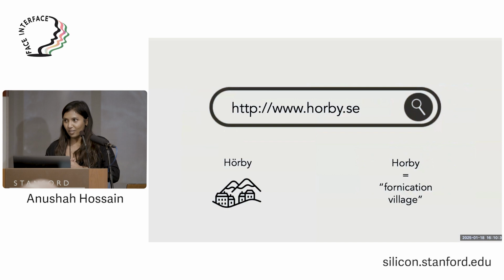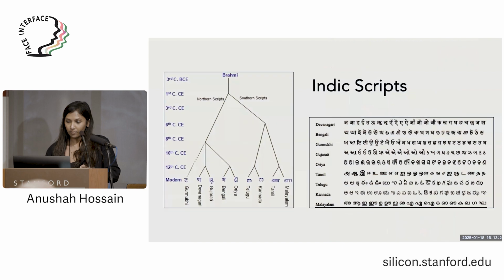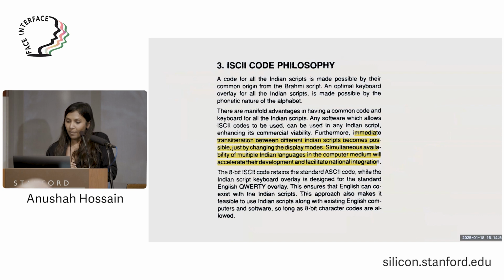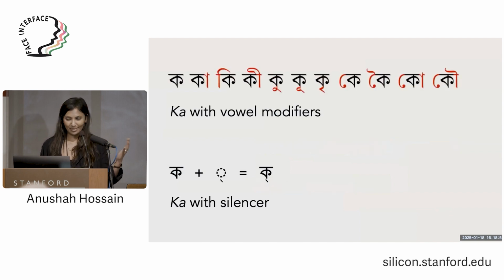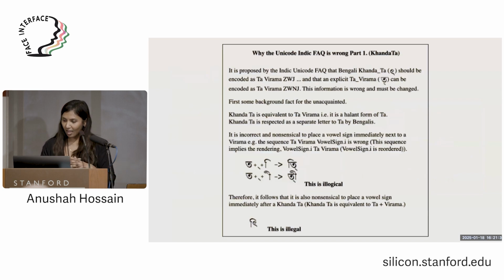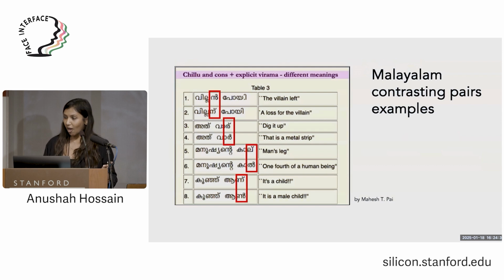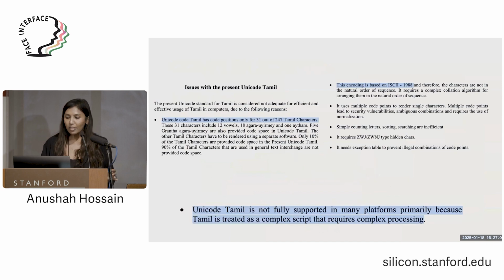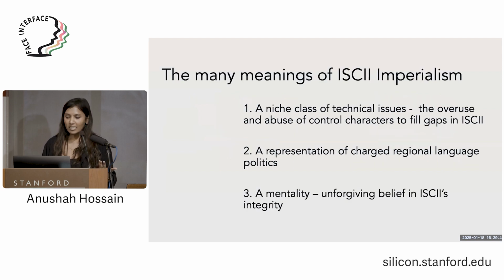ISCII Imperialism (Anushah Hossain)